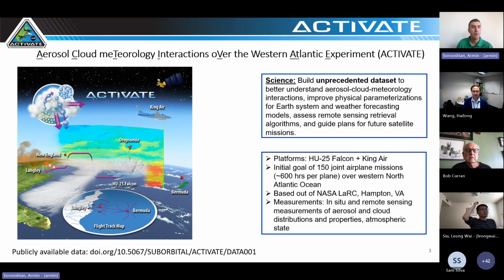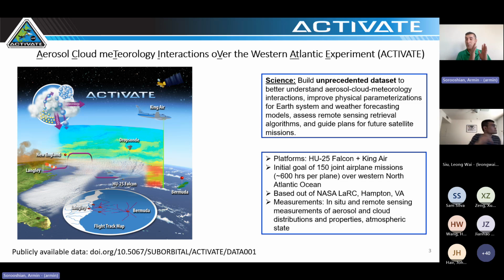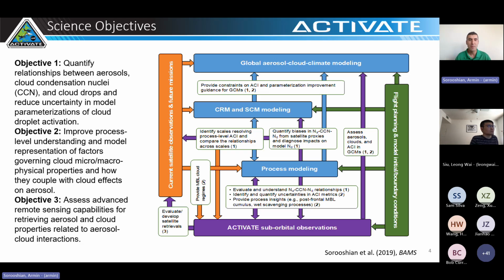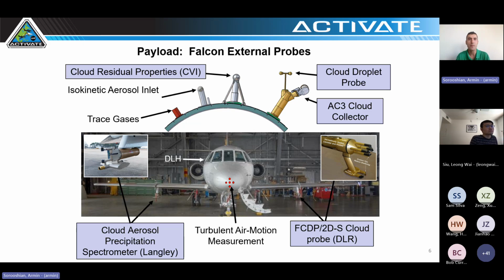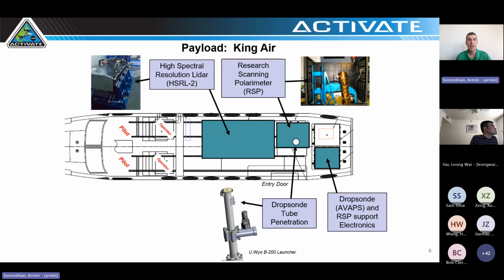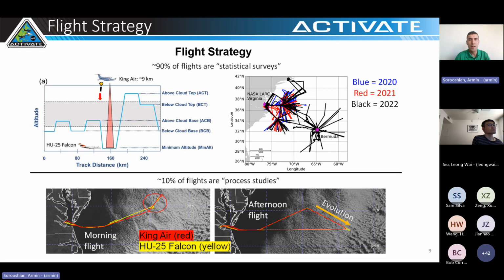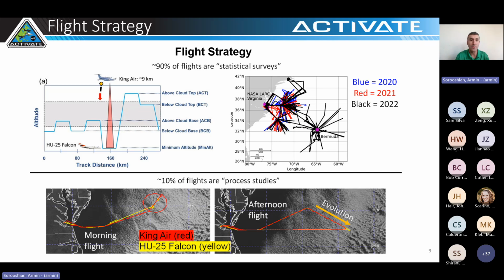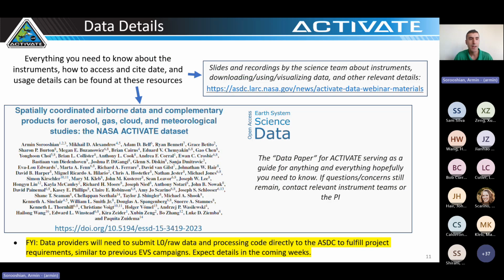Final ACTIVATE Science Team Meeting | Welcome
The Aerosol Cloud meTeorology Interactions oVer the western ATlantic Experiment (ACTIVATE) team hosted its final science team meeting on 20 November 2024. The four-hour program focused on an overview of ACTIVATE and its data, along with science talks by participants associated with the science team and also external data users.